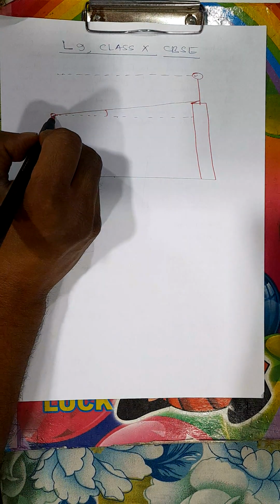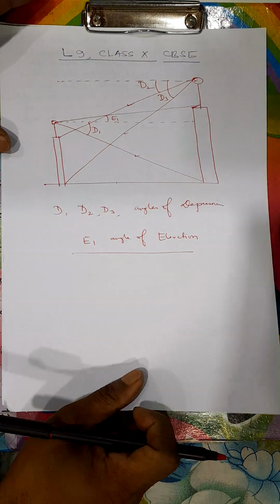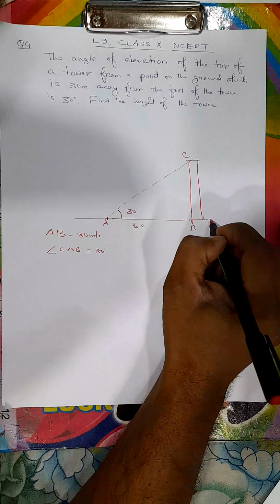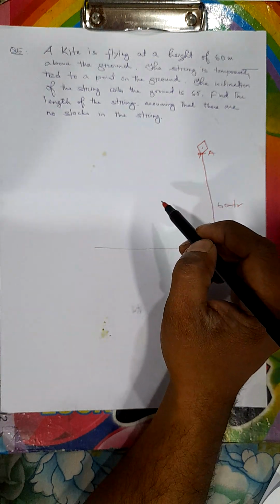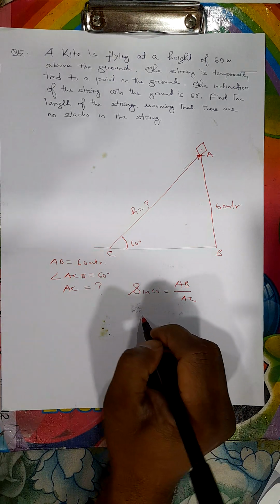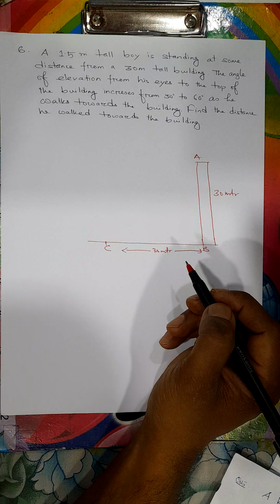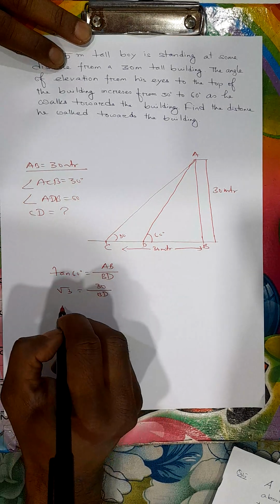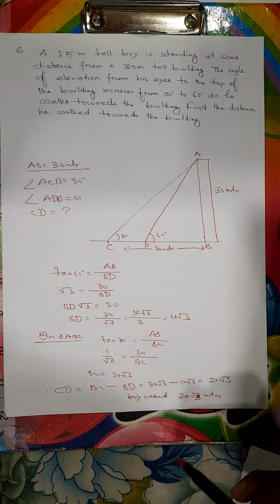L9 CLASS X CBSE